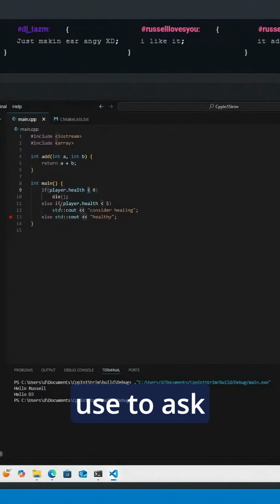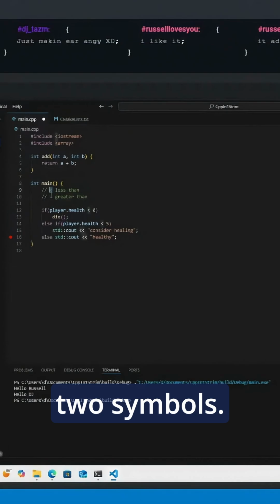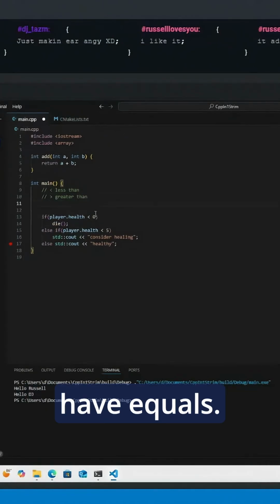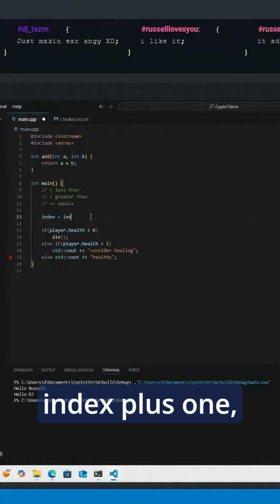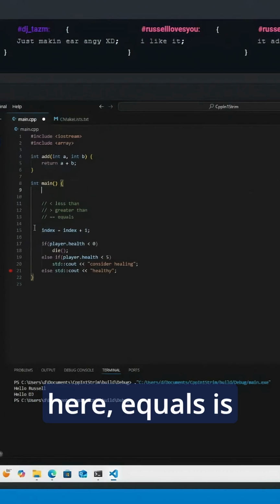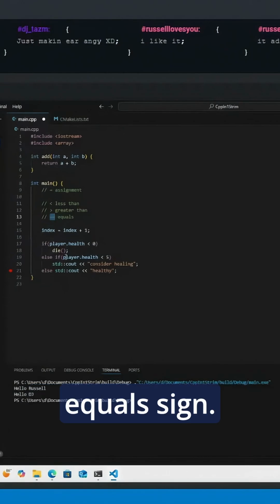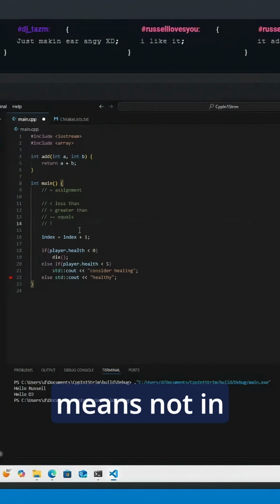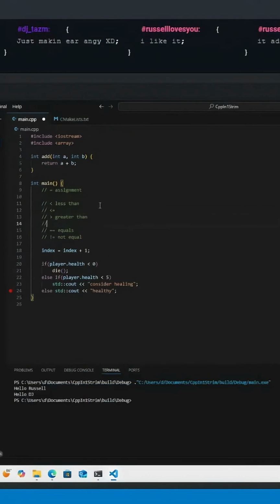Comparison Operators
What operators can we use to ask questions?